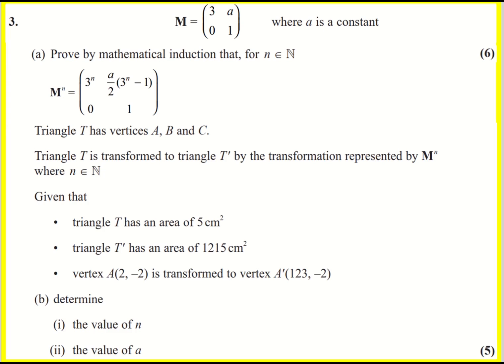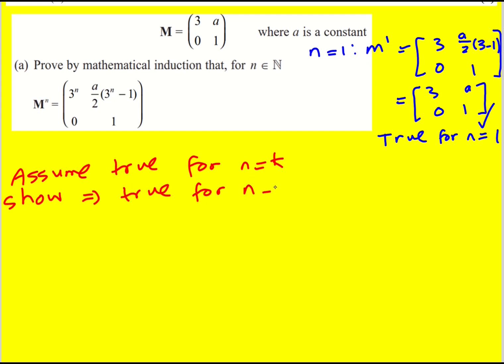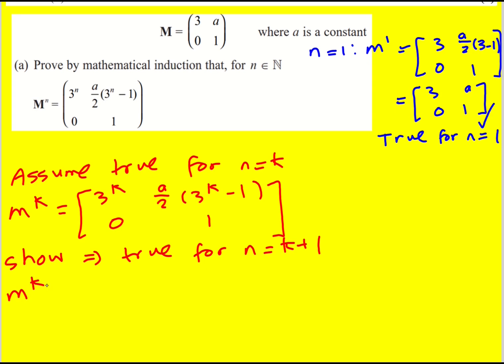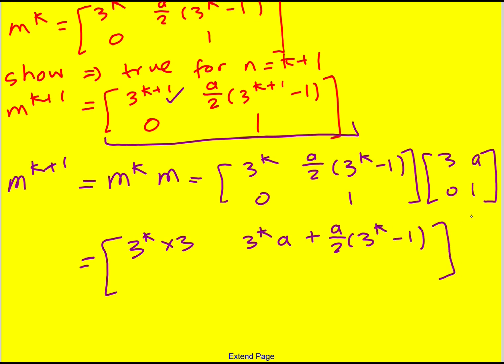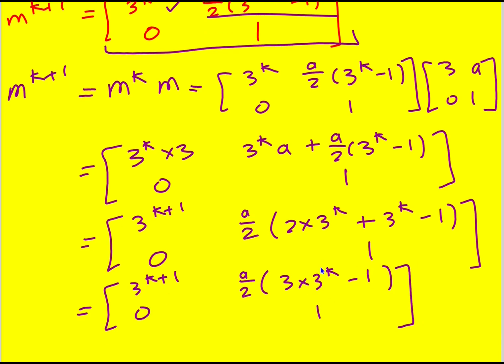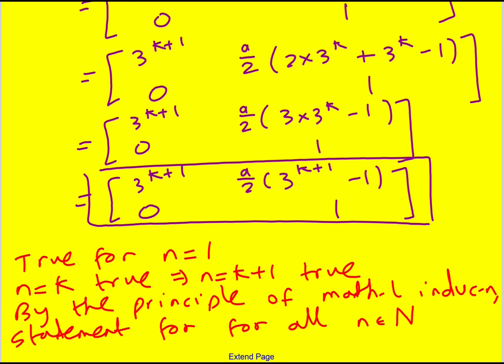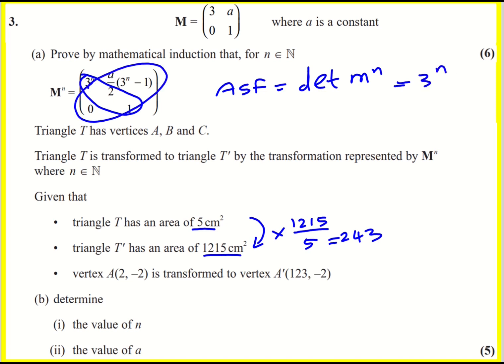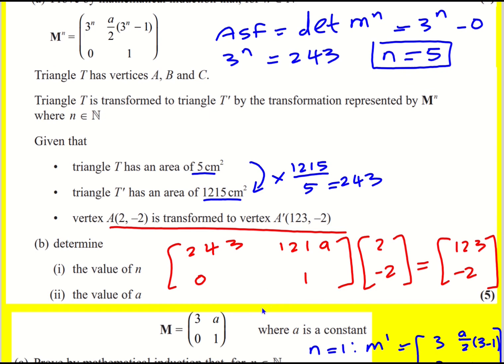AL FM Edexcel Jun 2022 pure core paper 2 q3 Matrices transformations (Further Maths A Level)